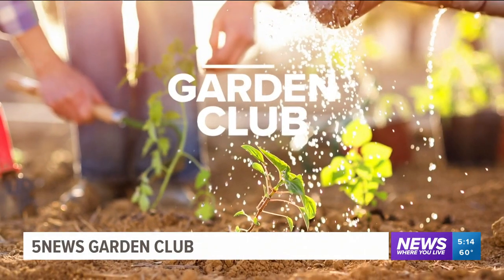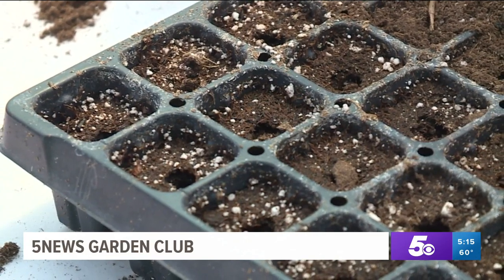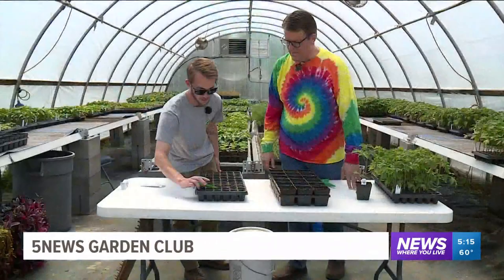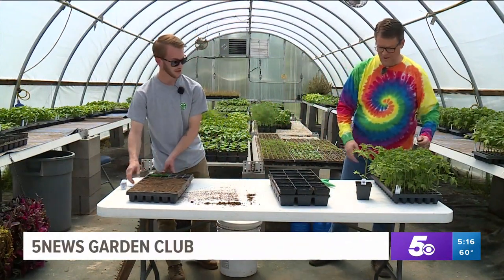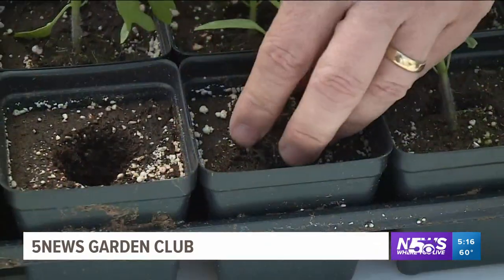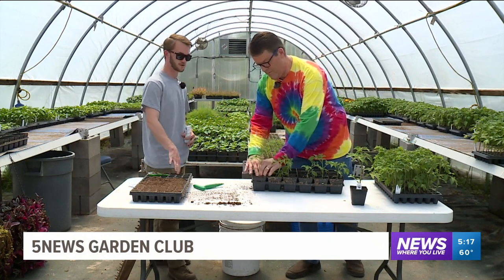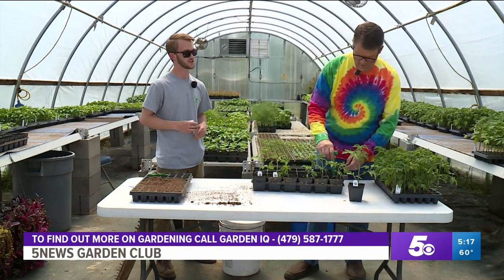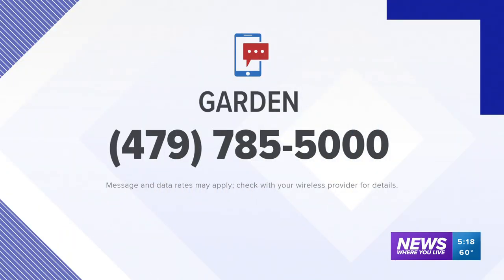5NEWS Garden Club: How to start a garden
Watch this week's Garden Club segment discussing how to start a garden, beginning with the seeding process.